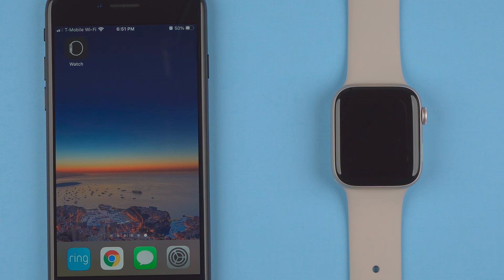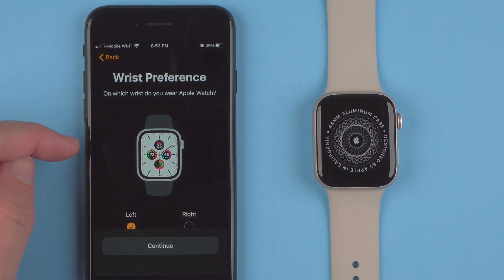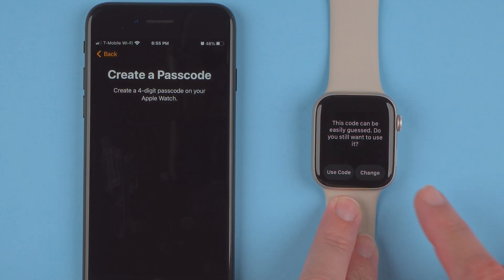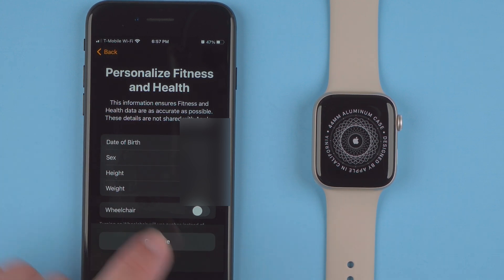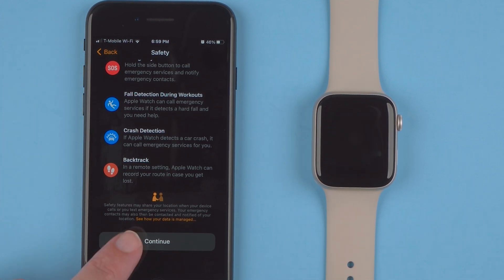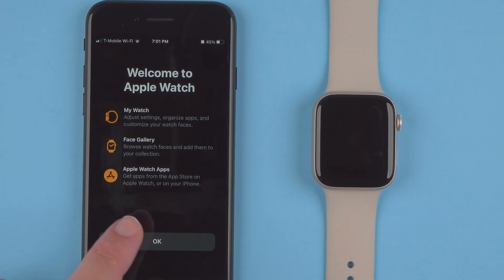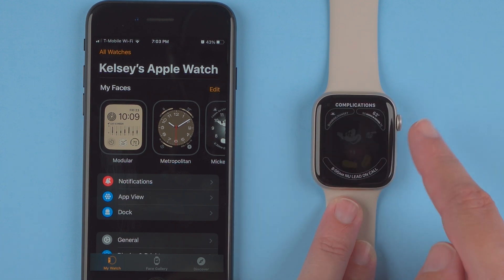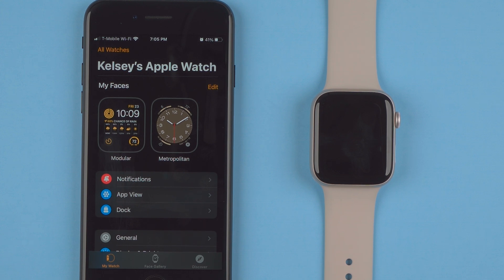How to Pair and Setup Apple Watch SE 2 2022 (Beginner's Guide)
Follow along as I show you how to set up Apple Watch SE 2022 in real time. I walk you through the entire Apple Watch SE 2 setup process step-by-step and show you both my phone screen and the Apple Watch SE 2nd generation display screen the entire time so you can do exactly what I do.